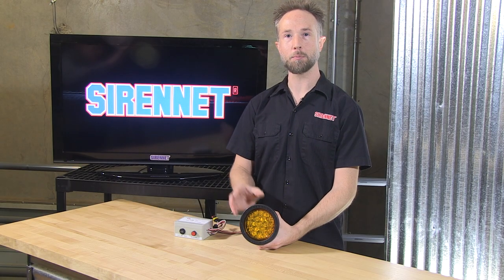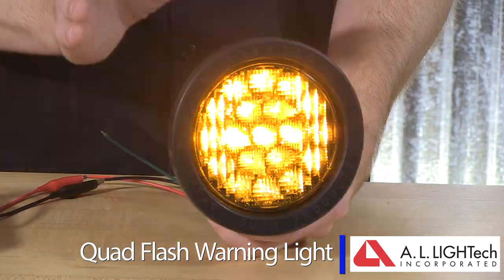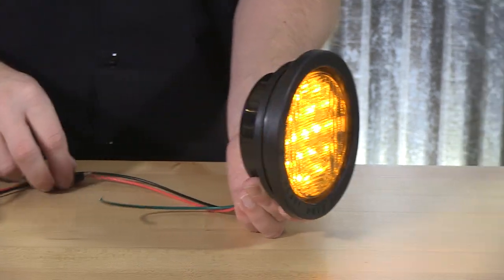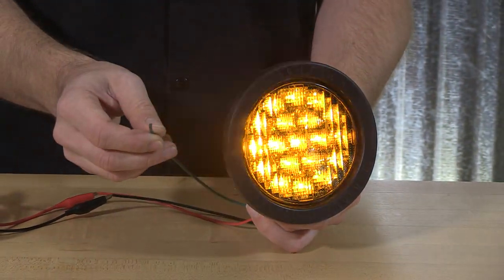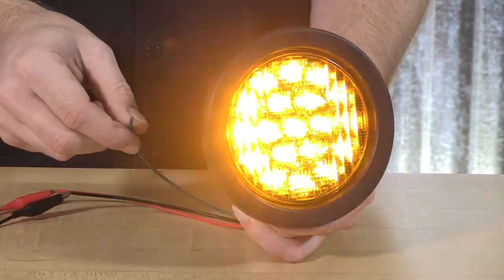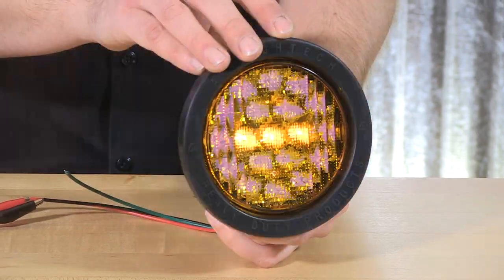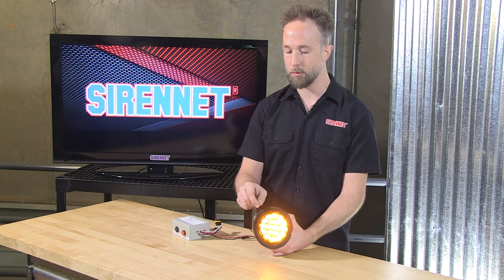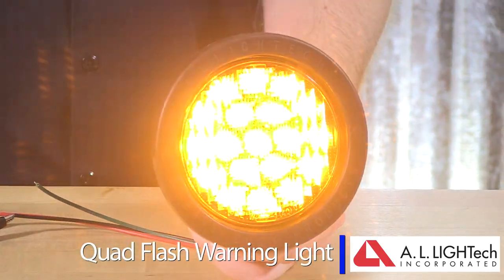A.L. Lightech's 4 inch Round Quad-Flash Warning Lights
4 inch Round Quad-Flash Warning Lights
Brand: AL Lightech
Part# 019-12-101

A.L. Lightech, 4 inch Round Quad-Flash Warning Lights
Featuring A.L. Lightech's Quad-Flash pattern.
No steady burn, not sutable for Stop/Tail/Turn use.
All kits come with light head, rubber grommet, and 8 inch blunt cut wire harness.

SHELLS Reflector LED &
DIGIBULB Digital LED technology

    State of the art optical lens and patented reflector LED design
    Improved emission area unlike “LED Dots”
    Overall greater visibility even in full sunlight
    Life expectancy of 100,000 hours
    Reduce maintenance labor expense and replacements costs
    10G vibration tested
    Meets and exceeds latest DOT FMVSS108 requirments and SAE standards

Part Number(s):  019-12-x01, 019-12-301, 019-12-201, 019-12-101